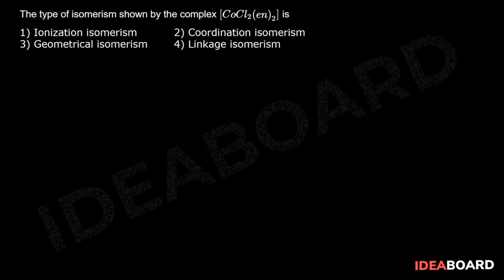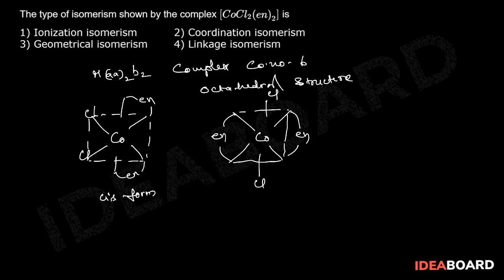Coordination Compounds - Isomerism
The type of isomerism shown by the complex ...